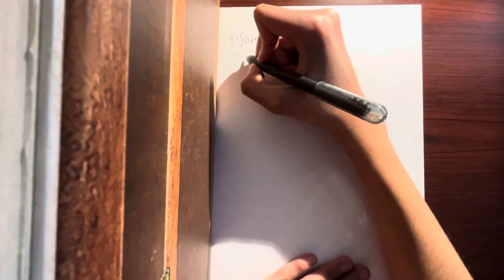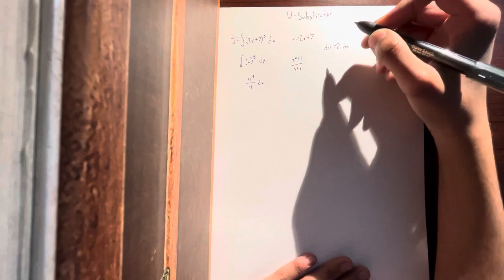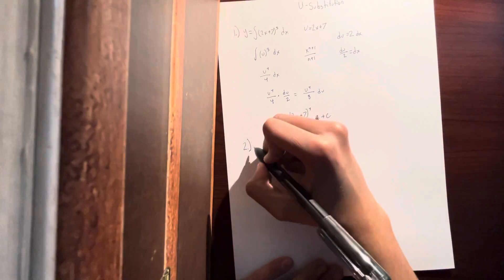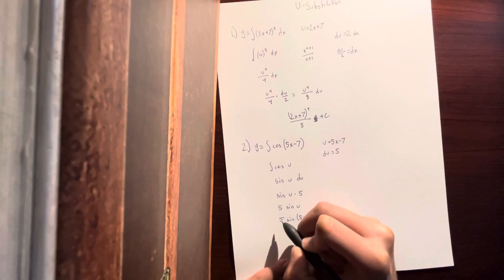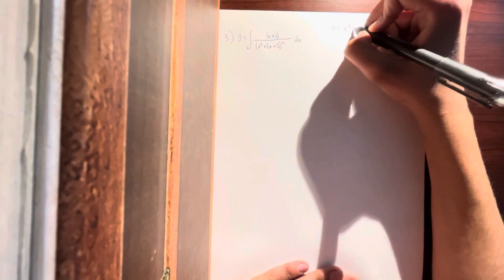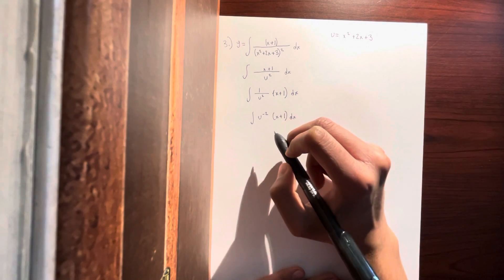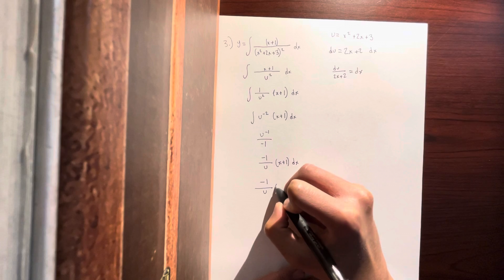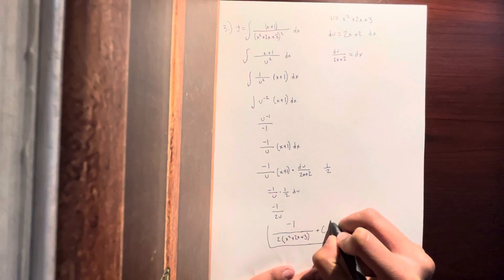Intro to U - Substitution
Hi, today I will be talking about U - substitution.